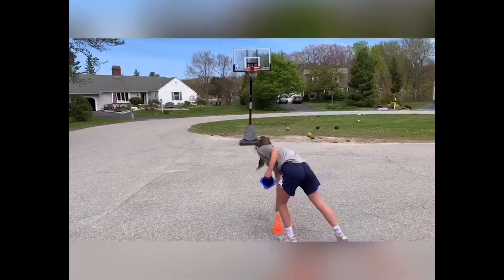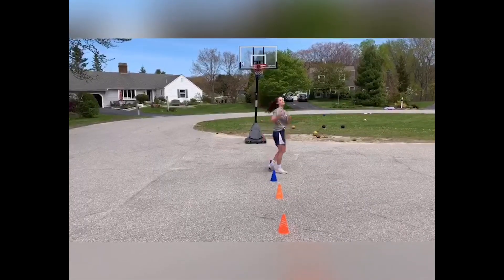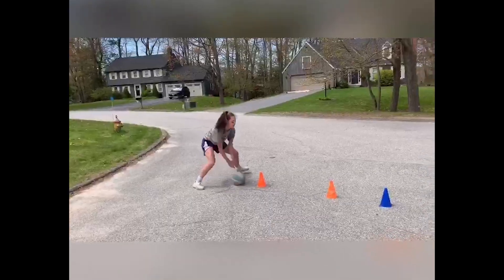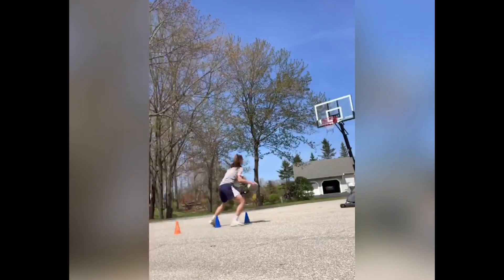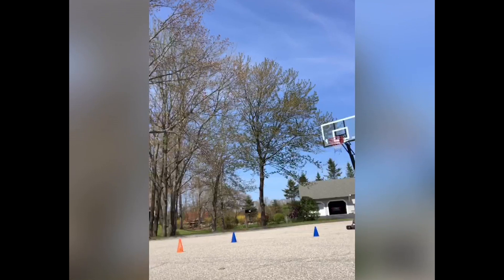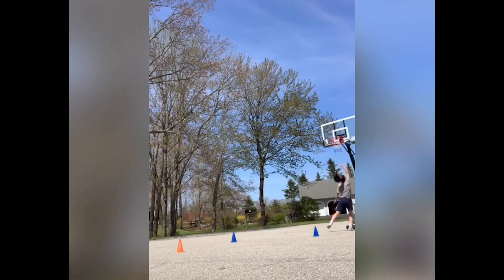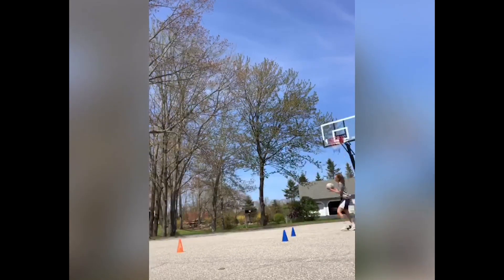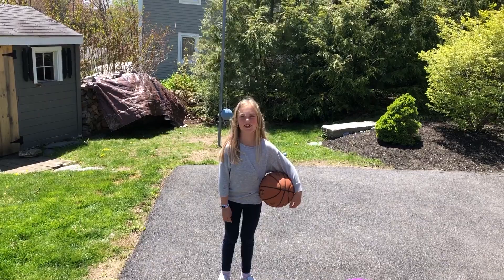Cape HS Girls Basketball Skills, Drills, and Challenge Series with Coach Jeff Mitchell - Part 1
Cape High School Asst. Varsity Girls Basketball Coach, Jeff Mitchell, is going to put together a series of skills, drills, and challenges for all who want to participate. Up first is the "Cross over Cone Drill." Learn the drill and see demonstrations from Varsity Freshman Guard, Meghan Conley, and Second Grader, Charlotte Mitchell.